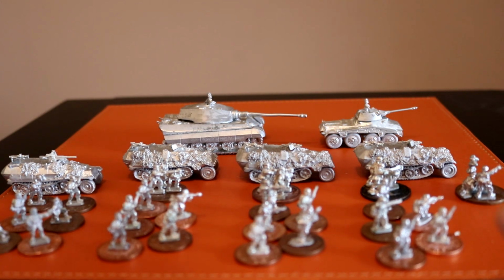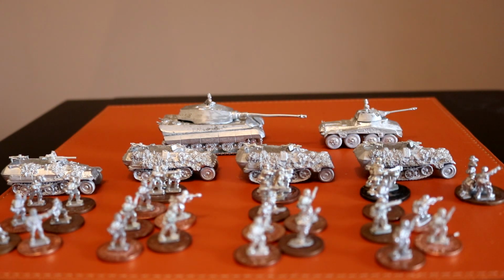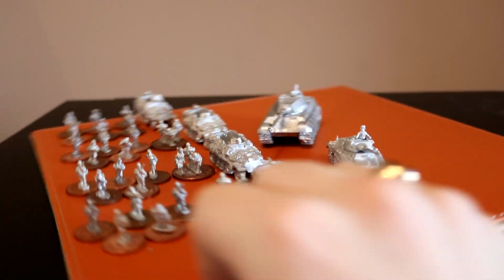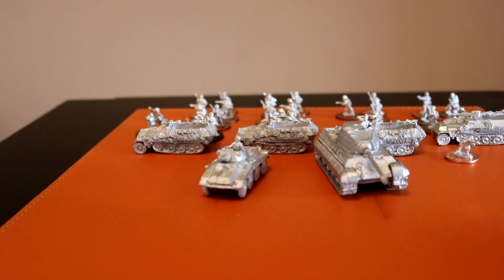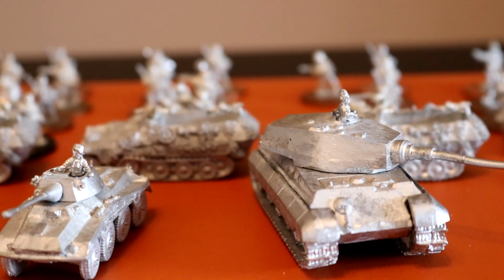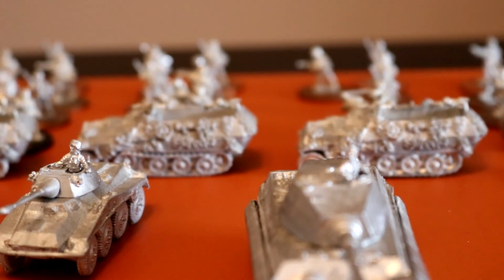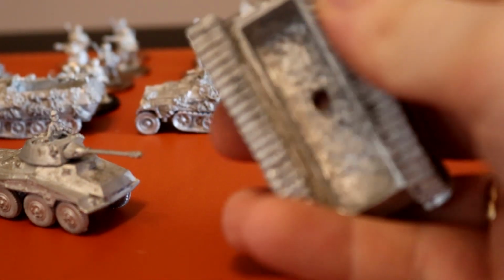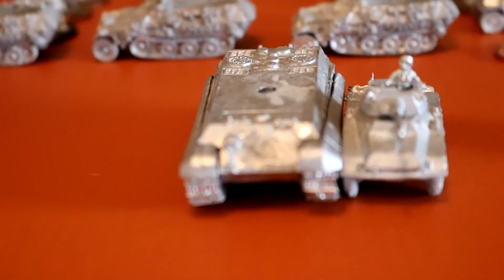350Pts 15mm SS-Panzer Division - Battlegroup: Overlord & Beyond The Beaches!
Hello Ladies & Gents!,

Before you is my younger brothers 350 pts Normandy 1944 Waffen SS Battlegroup!, he intended it to be a compact but powerful force able to deal with any armoured threat via the might of the King Tiger!.

Thank you to the proud supporters Of The Channel:
Aleksandar Pasquini
Angerburger
Brett Bayley
David Horkoff
deepicduck
George Kilgore
Gregory VanHouten
Iceycrome
James Lindsay
Torigrimmer
lord_luba
Luiz Guimaraes
Paul Sanders
Raphael
Ricky Blinson
sam
talon1de
The Forgotten
Sturmgurkan
Jambo